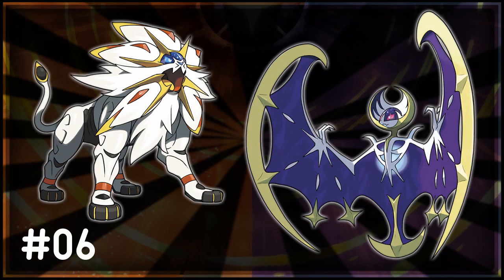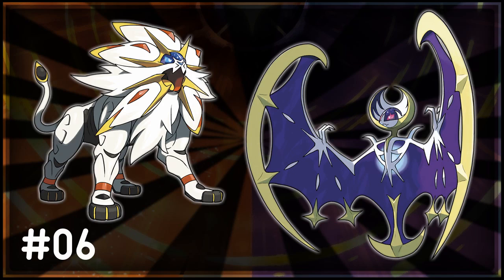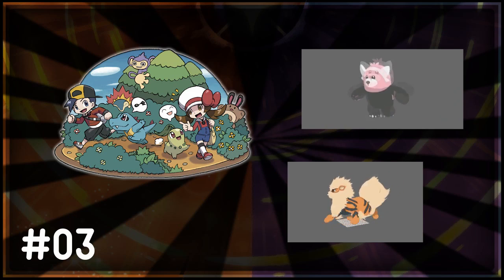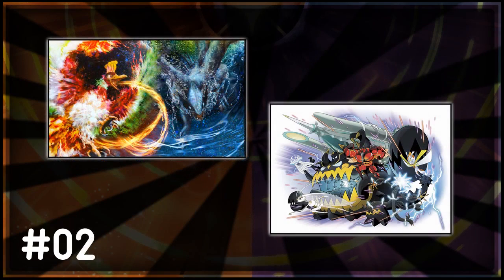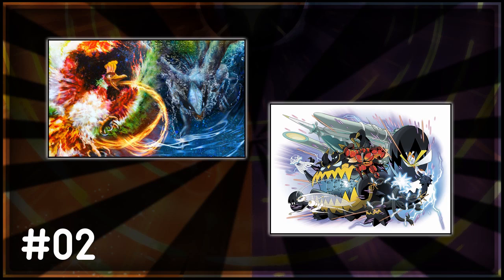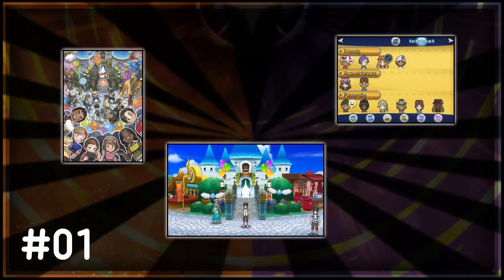Pokémon Ultra Sun and Ultra Moon | Top 10 Wanted Features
Figured I'd preface any deep speculation with some good old desires and requests from the games!

QOTD: What features or additions would you like to see in Ultra Sun and Ultra Moon?